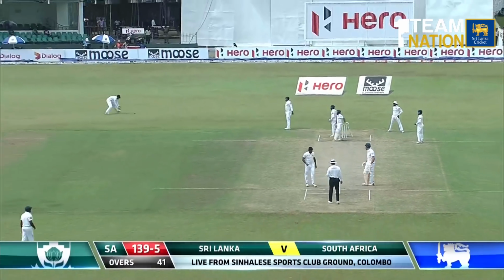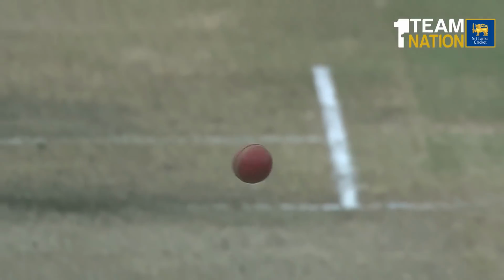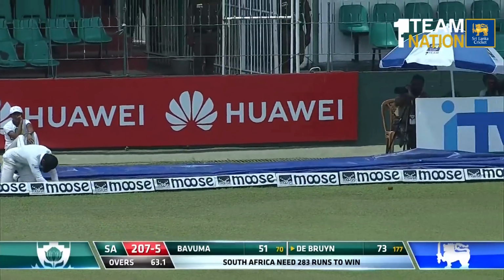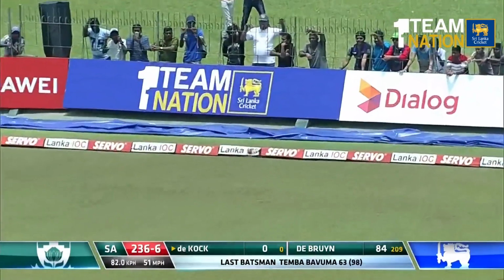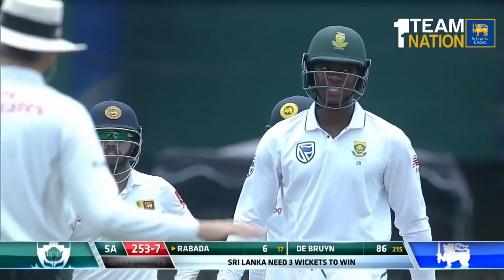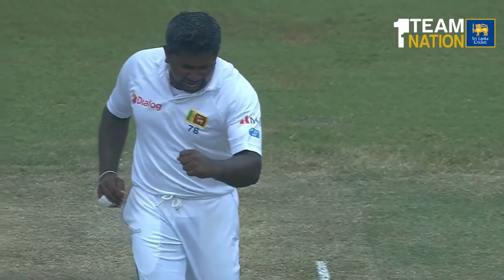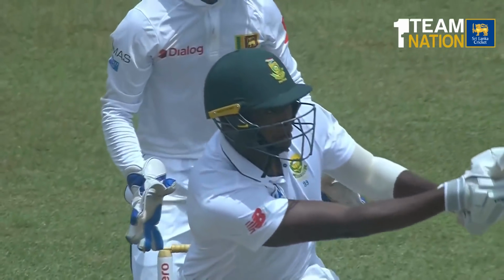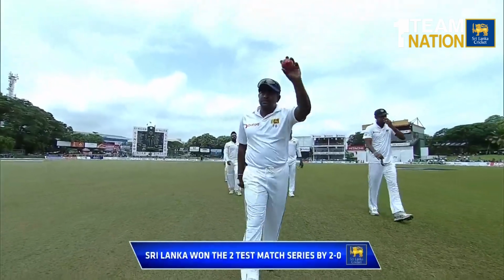2nd Test Day 4 Highlights - Sri Lanka complete series whitewash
Sri Lanka completed a 2-0 Test sweep of South Africa to record their first series win over the Proteas since 2006 after Rangana Herath wreaked havoc with six wickets.

South Africa were all out for 290 in the second session of day four of the second Test against Sri Lanka in Colombo, 200 runs short of their highly improbable winning target of 490.